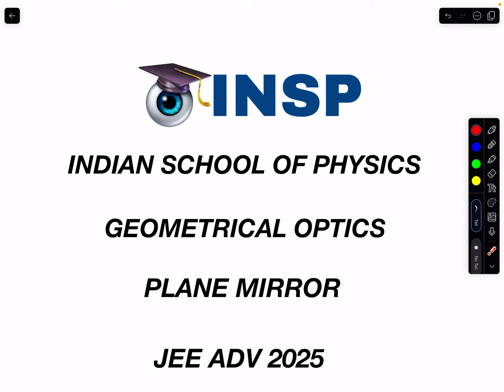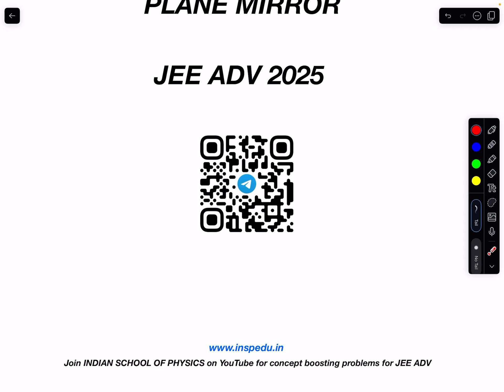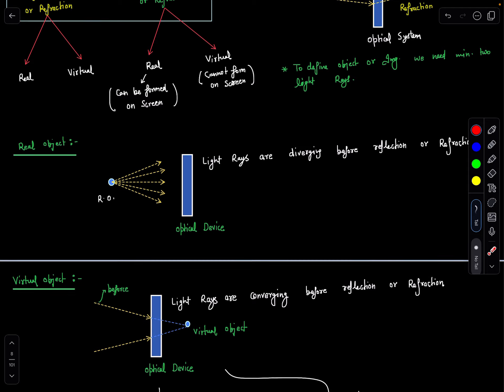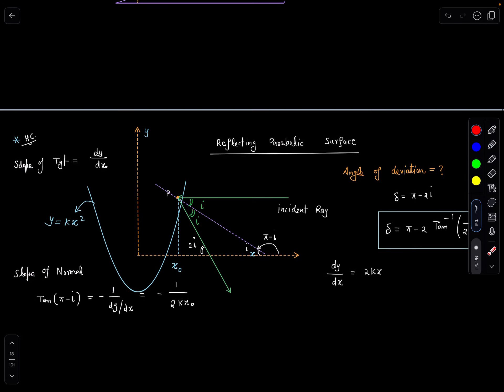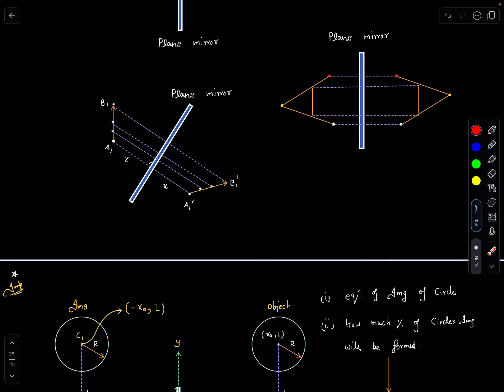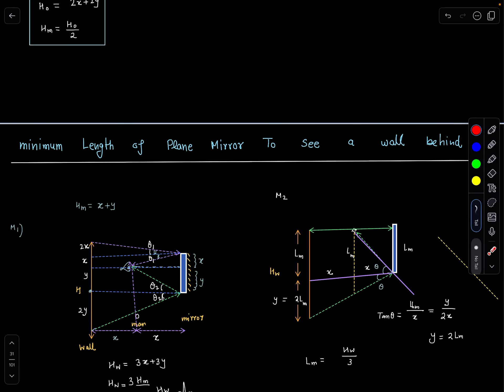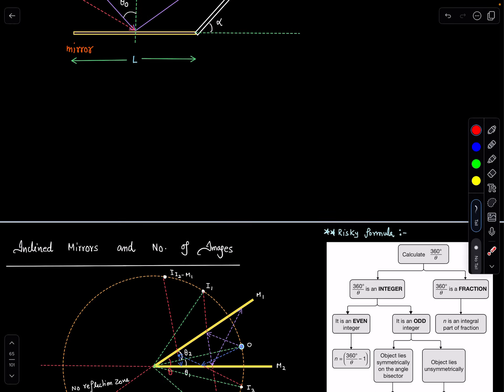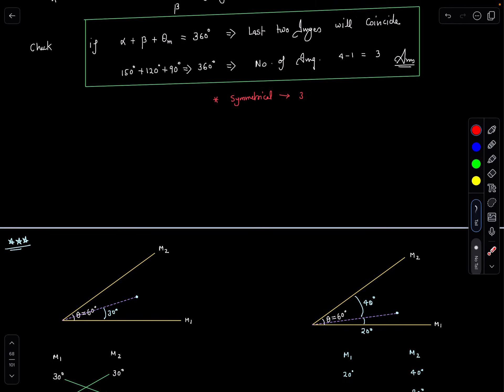[ JEE MAINS ADVANCED & OLYMPIADS ] ACCESS THE INSP LIVE LECTURE NOTES OF OPTICS [PLANE MIRROR ]